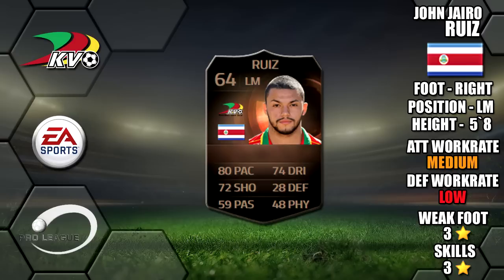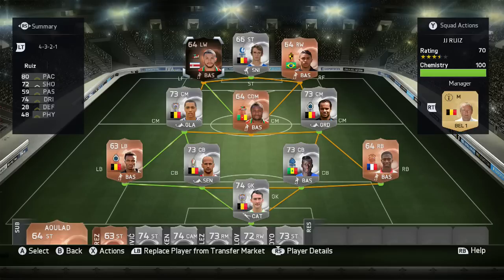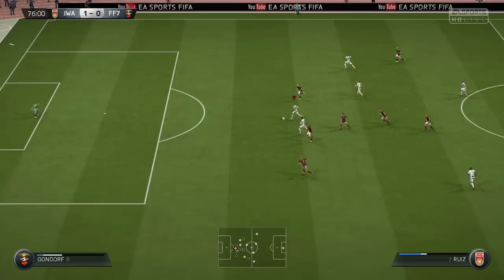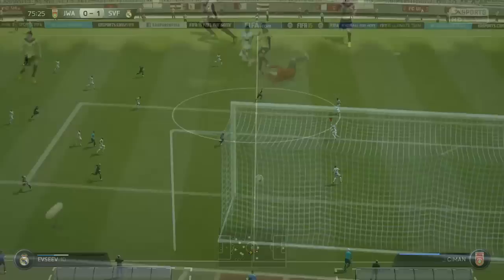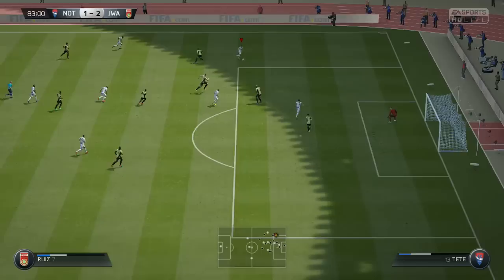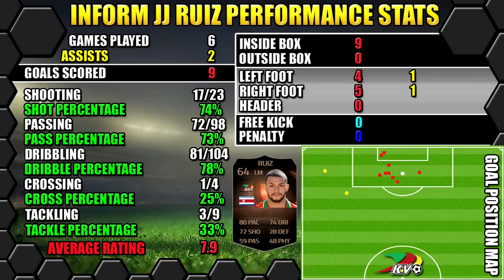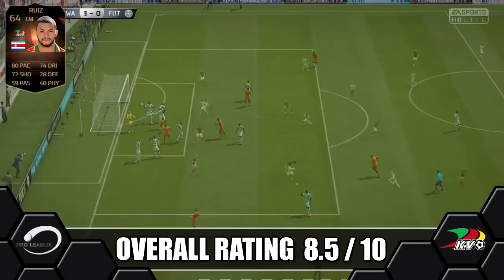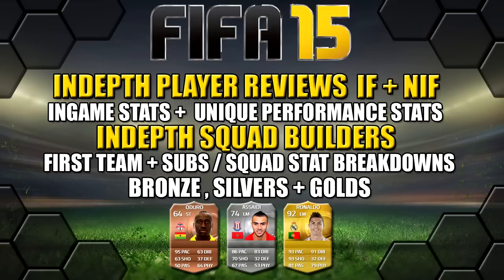FIFA 15 BRONZE IF RUIZ REVIEW | LM 64 | KV OOSTENDE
Fifa 15 Inform John Jairo Ruiz review w/ performance + ingame stats
Follow on twitter 4 latest updates

FIFA 15 IF JOHN JAIRO RUIZ PLAYER REVIEW INFORM RUIZ

TOTW 28
GK: Roman Bürki, SC Freiburg - 74-77
RB: Coke, Sevilla FC - 78-80
CB: Gerard Piqué, FC Barcelona - 84-85
CB : Rod Fanni, Marseille - 74-74
CAM : João Moutinho, AS Monaco - 83-84
CAM: Alexandru Maxim, VfB Stuttgart- 77-79
CM : Fernando, Manchester City - 79-80
RM : Juan Mata, Manchester United - 85-86
CF: Raffael, Borussia Mönchengladbach - 80-81
ST: Olivier Giroud, Arsenal - 79-81
ST: Zlatan Ibrahimović , Paris Saint-Germain FC - 90-92

SUBS

GK: Marcus Bettinelli, Fulham - 64-64
CB: Jim Larsen, FC Midtjylland - 69-72
CAM: Riccardo Saponara, Empoli - 72-73
RM: Lionel Ainsworth, Motherwell - 68-71
ST: Anass Achahbar, Feyenoord - 64-64
ST: Moussa Konaté, FC Sion - 66-70
ST: Harry Kane, Tottenham Hotspur - 77-79